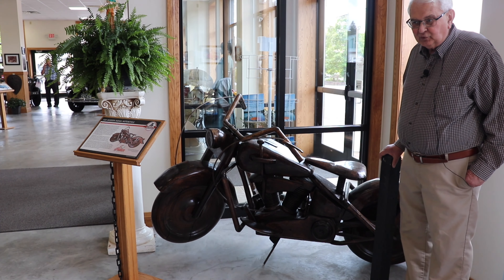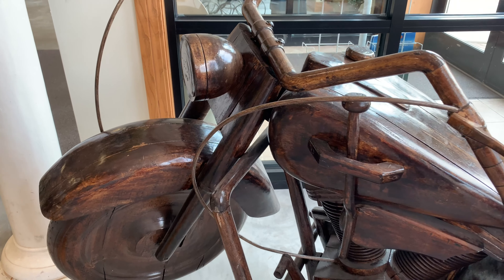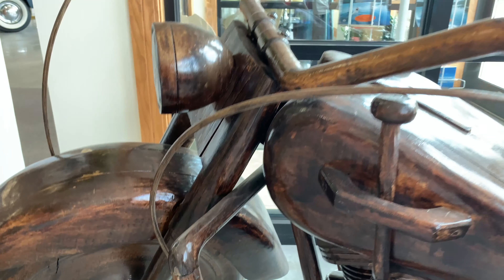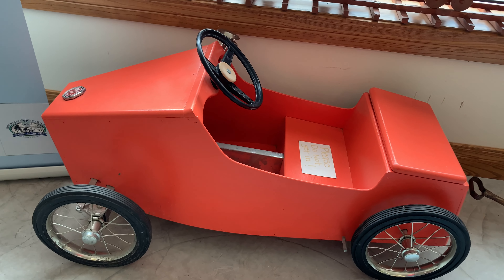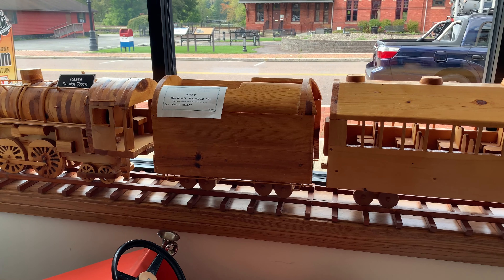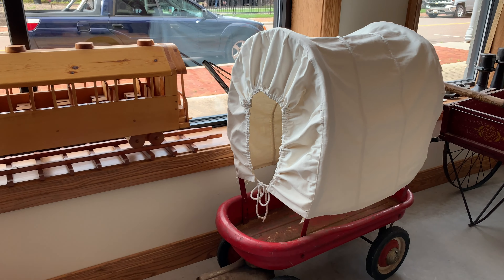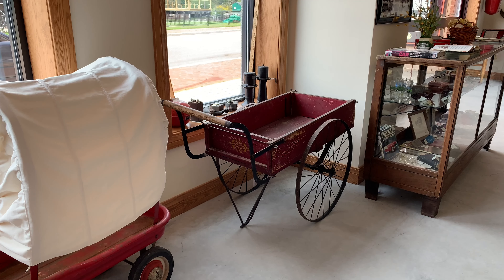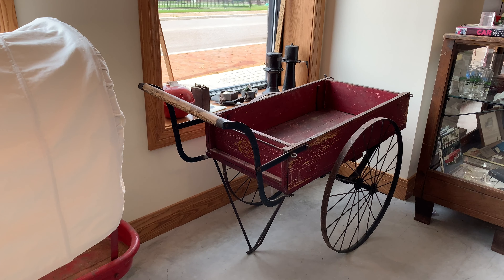Garrett County Museums - Transportation Museum First Floor - 1939 Wooden Indian Motorcycle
1939 Hand Carved Wooden Indian Motorcycle display on the first floor of the Transportation Museum of the Garrett Historical Society in Garrett County, Maryland.